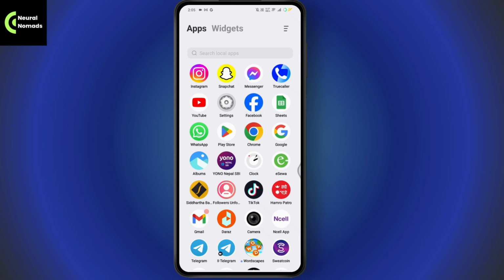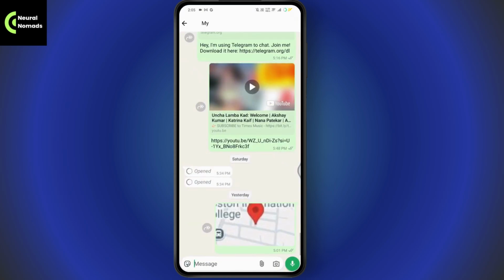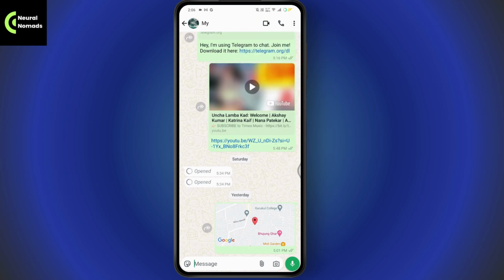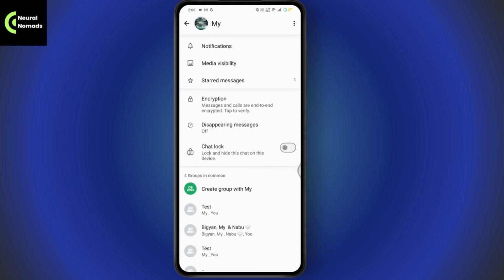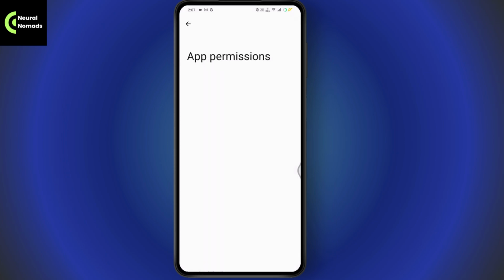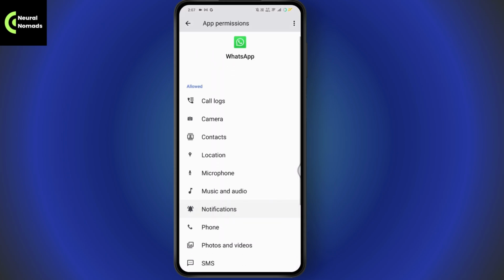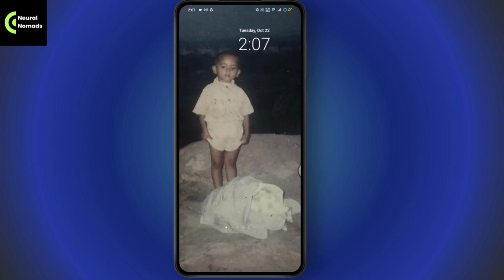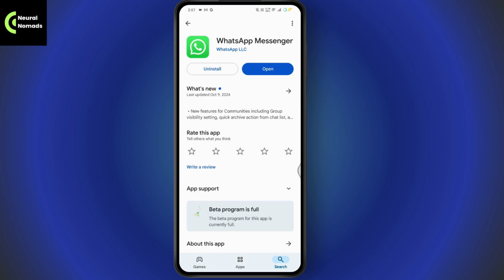How To Fix Chat Lock Option Not Showing On Whatsapp | New Feature On Whatsapp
How To Fix Chat Lock Option Not Showing On Whatsapp
chat lock option not showing in whatsapp
whatsapp chat lock feature not showing
how to fix whatsapp chat lock option not showing
how to fix whatsapp chat lock option not showing problem

In this video, we'll help you fix the issue of the Chat Lock option not showing on WhatsApp. If you're unable to locate this privacy feature, we'll guide you through troubleshooting steps to enable it and secure your conversations.

0:00 - Introduction
0:12 - Checking for WhatsApp Updates
0:24 - Verifying Device Compatibility for Chat Lock
0:36 - Adjusting Privacy Settings in WhatsApp
0:48 - Conclusion